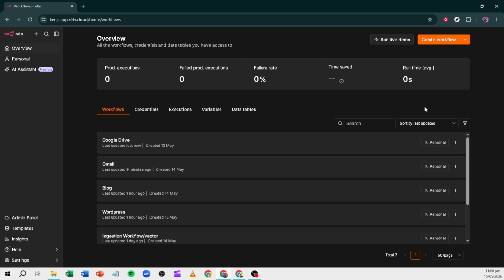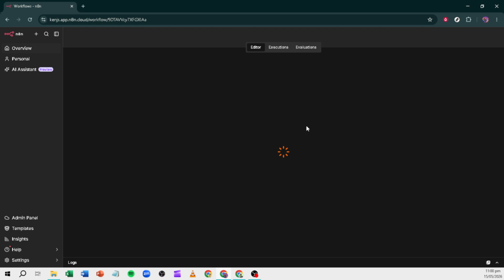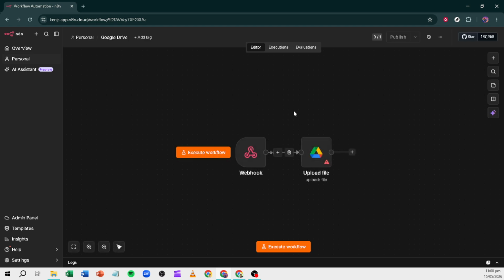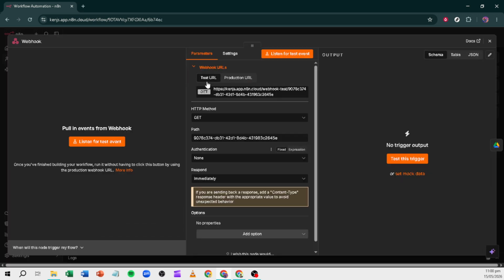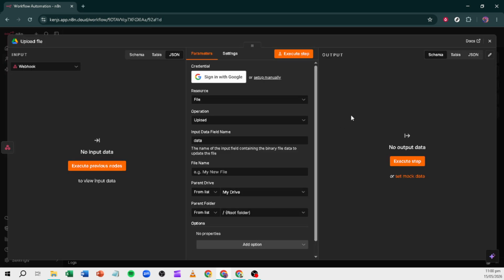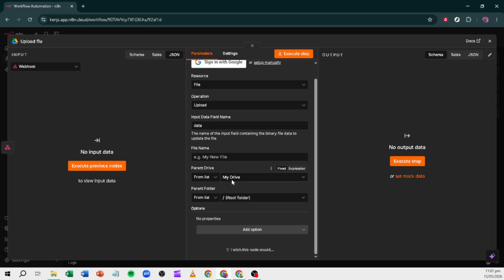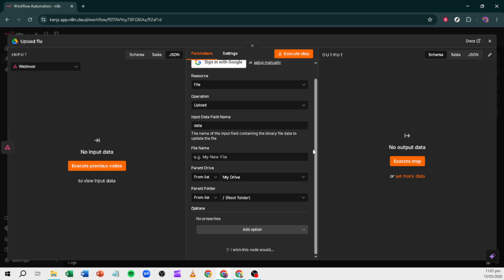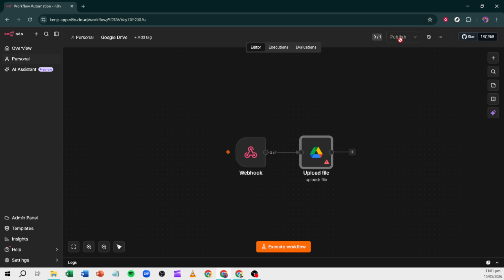How to Upload Files to Google Drive Automatically with n8n [2026 Guide]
In today's video we cover: n8n, n8n tutorial, n8n 2026, Google Drive automation, upload files to Google Drive, n8n Google Drive workflow, automate file uploads, Google Drive API n8n, auto upload files, cloud storage automation, n8n file automation, Google Drive tutorial, workflow automation, no code automation, automate backups, file management automation, n8n beginners guide, AI workflow automation, Google Drive node n8n, upload PDFs automatically, save files to Drive, n8n productivity, google drvive, gdrive automation, n8m tutorial